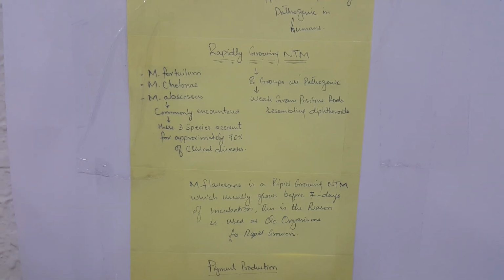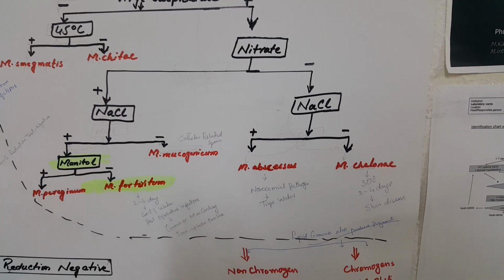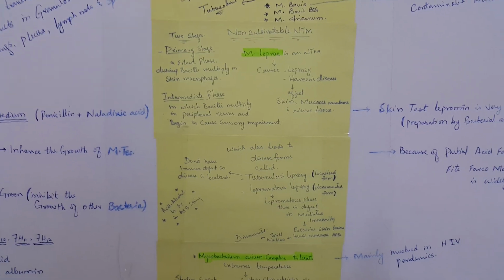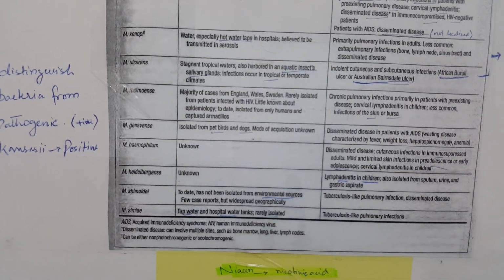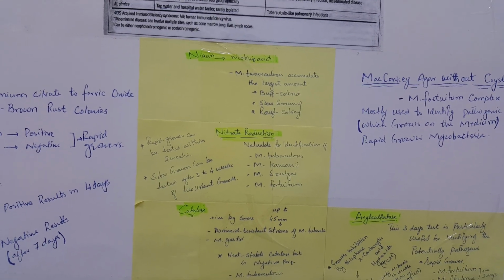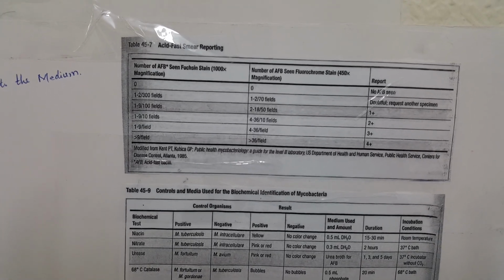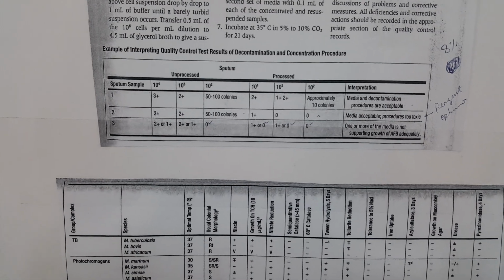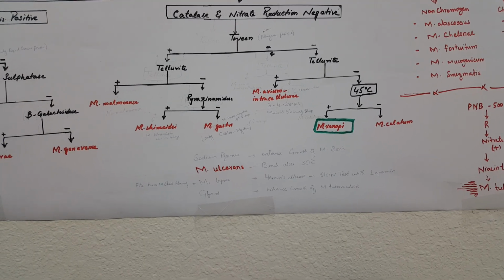Mycobacteria 2 Ascpi